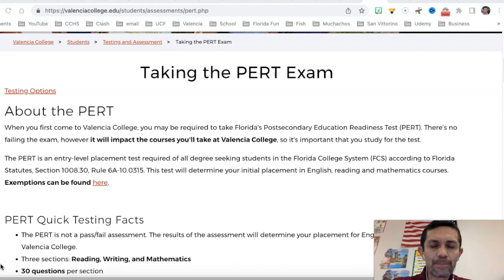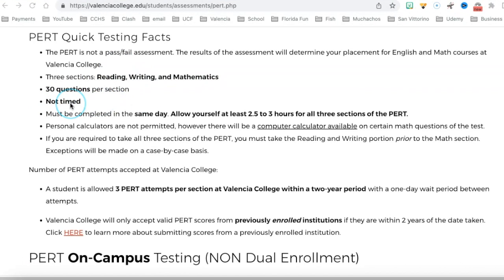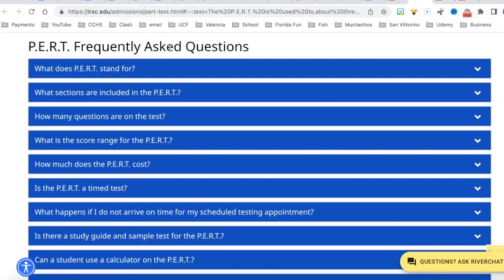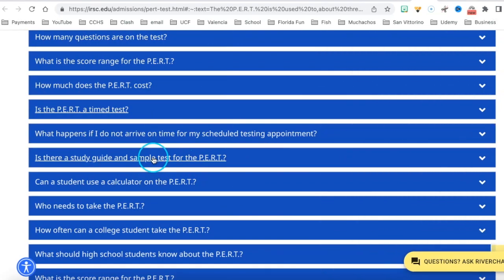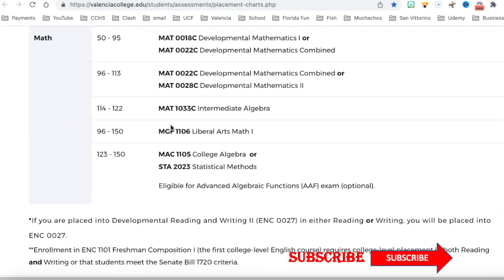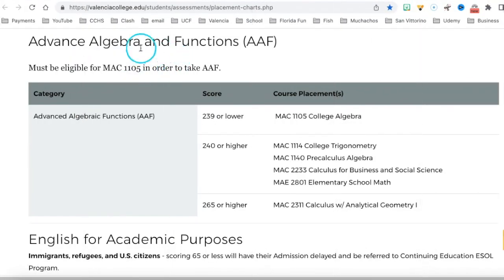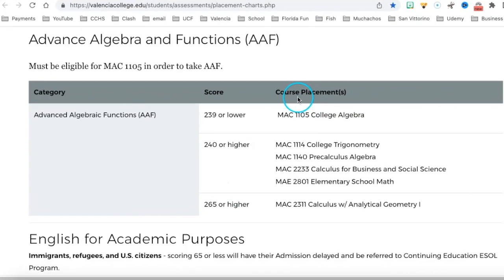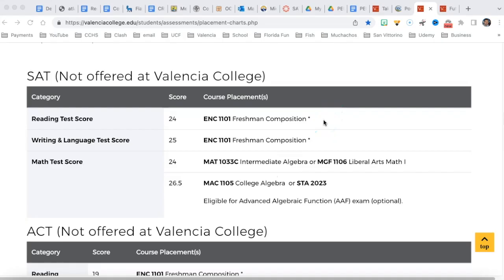Score High in the PERT Exam - SuperMath4U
Do you want to do great in the PERT? click below!!
Test Tips and Strategies to Help you Pass the EOC Exams and Any AP Exam. Must Watch!! Must-Follow!!